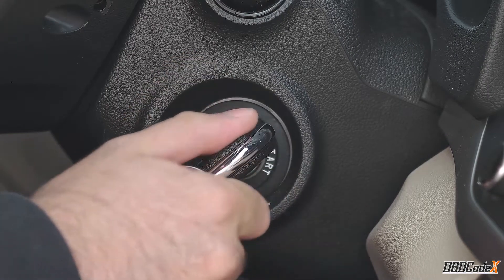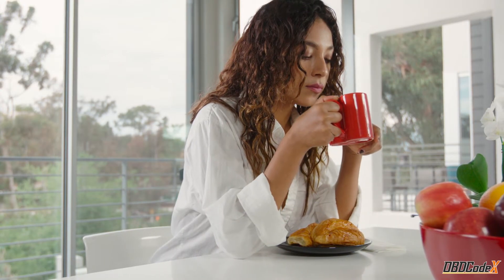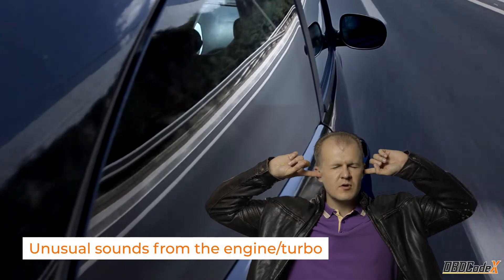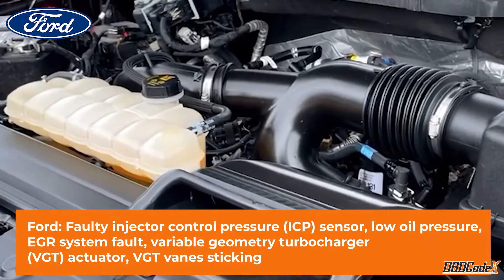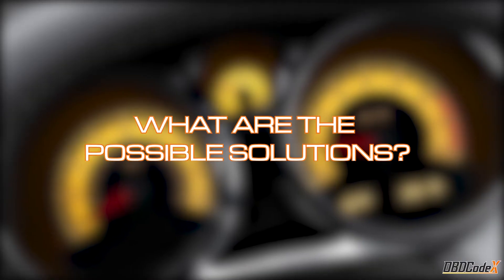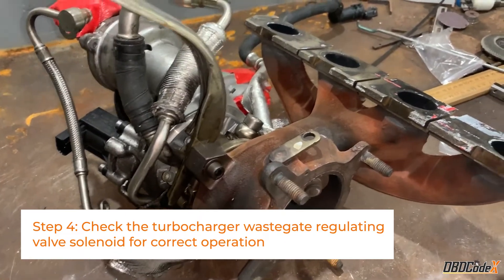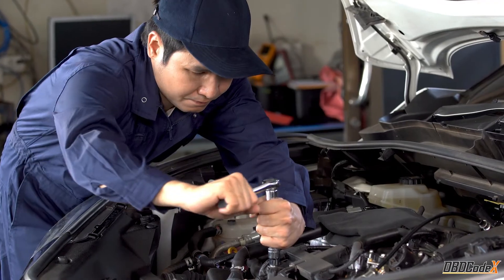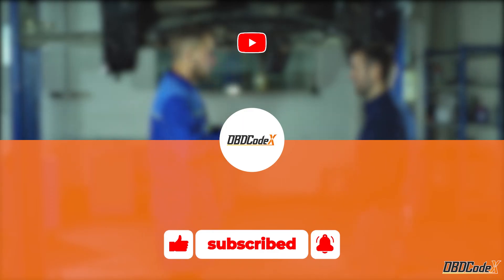P0299 Code: Turbocharge Your Understanding of Underboost and Troubleshooting Tips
If you've been dealing with the frustrating P0299 code, you're in the right place. In this video, we're diving deep into the P0299 trouble code, deciphering its meaning, and offering practical solutions to get your car back in top shape.

00:00 - Intro
00:15 - Description
00:33 - Symptoms
01:06 - Causes
01:52 - Solutions
02:41 - Outro

From loss of power and sluggish acceleration to limp mode activation, we'll cover the common symptoms associated with the P0299 code. By recognizing these signs, you'll have a clearer picture of whether your vehicle is affected by this code.

Discover the potential causes behind the P0299 code, such as a turbocharger issues, or a malfunctioning boost pressure sensor. Understanding these underlying factors will enable you to address the root cause effectively and restore your vehicle's performance.

Throughout this video, we'll provide step-by-step solutions and practical tips to help you resolve the P0299 code efficiently.

We're committed to keeping you informed and helping you optimize your vehicle's performance and longevity.